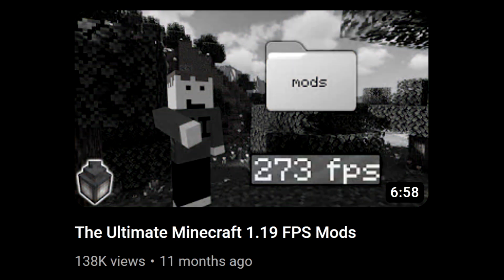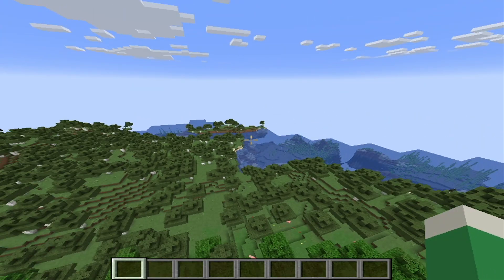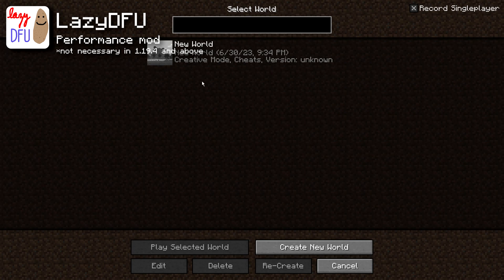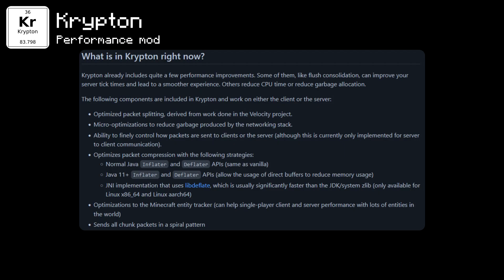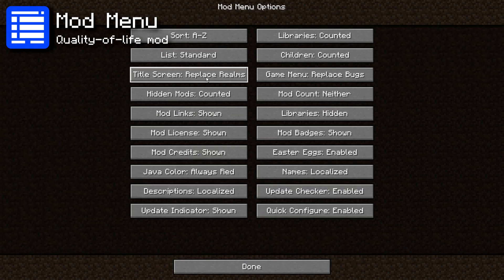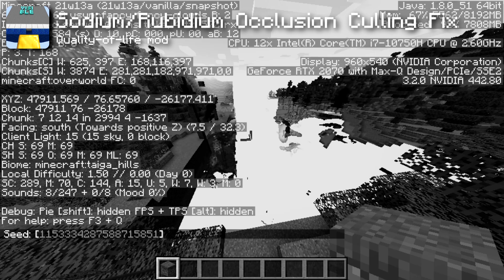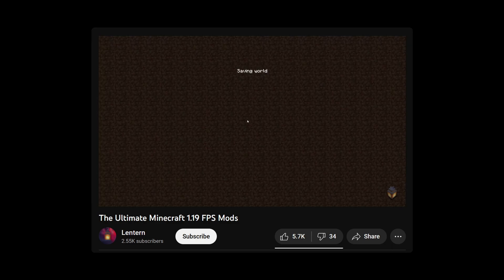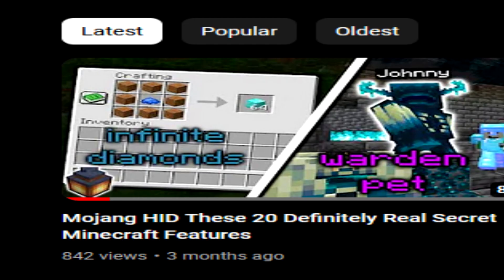The Best Performance Mods for Minecraft 1.20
Minecraft 1.20 has recently released, and the performance of the game is still pretty bad no matter how good your computer is. It's Minecraft's oldest problem: the frame rate. In this video, I'll tell you about more than 40 of the best mods to use to make your Minecraft experience perfect.

sorry for the wait btw i needa stop being lazy

Chapters:
0:00 - Intro
0:26 - Installing the Mod Loader
1:50 - Performance Mods
5:25 - Quality-of-Life Mods